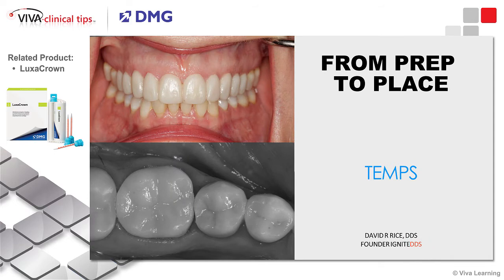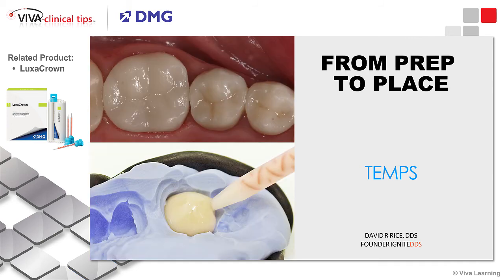Dr. Rice on using LuxaCrown as a Temp